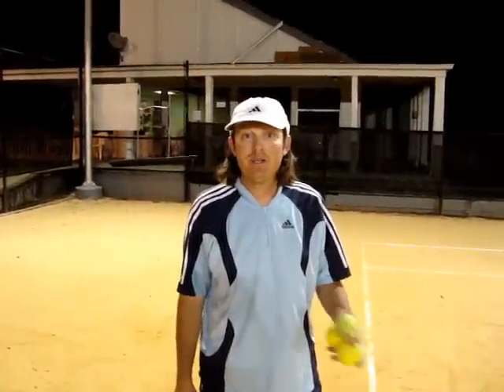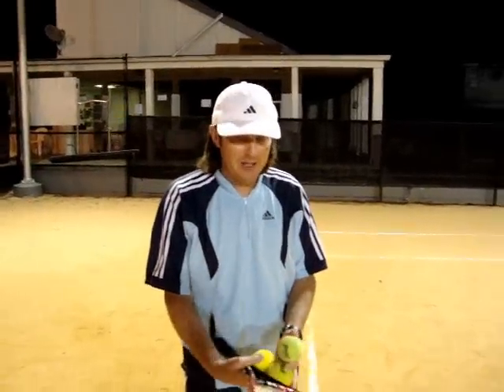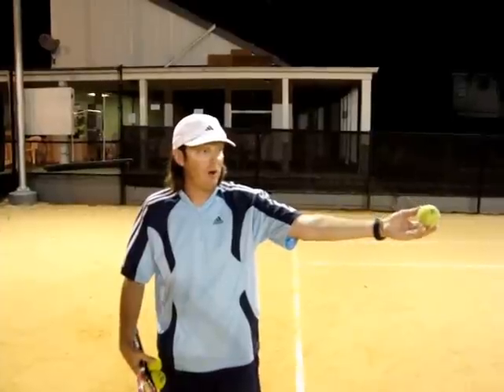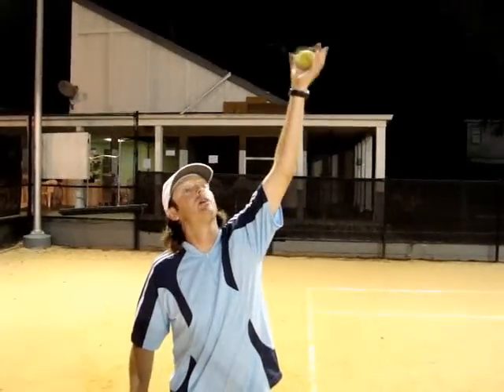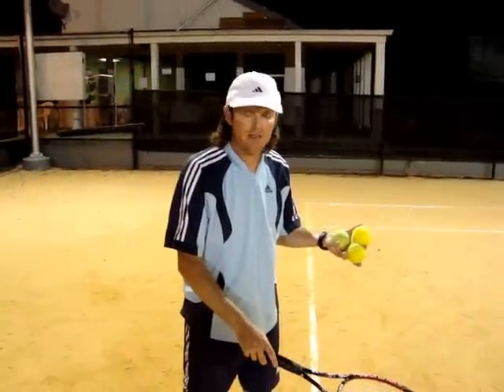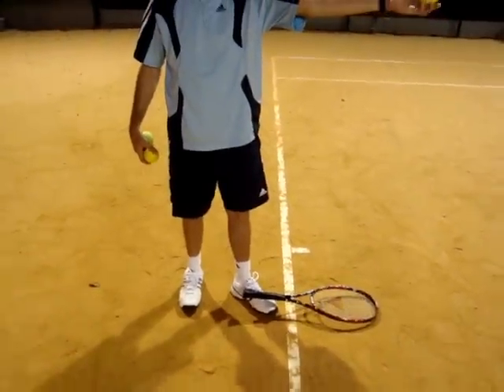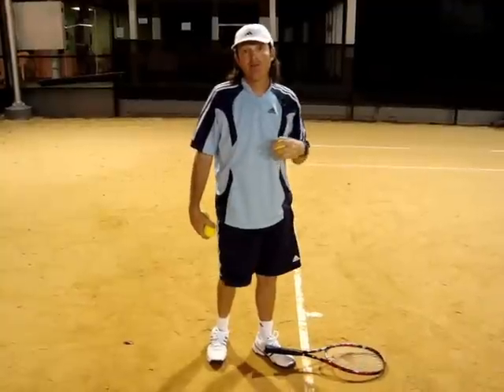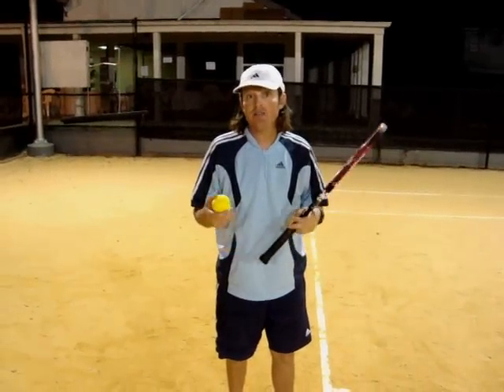MP Tennis Center Tip-Of-The-Month - January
Mike Pratt, head pro at the MP Tennis Center with the tip-of-the-month